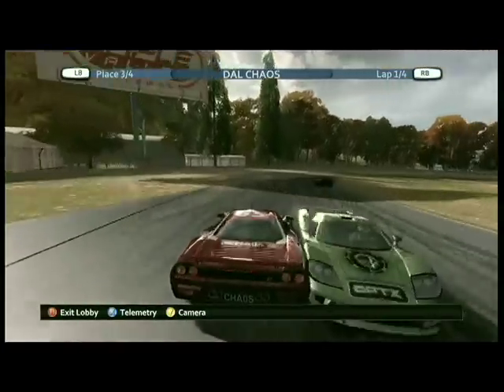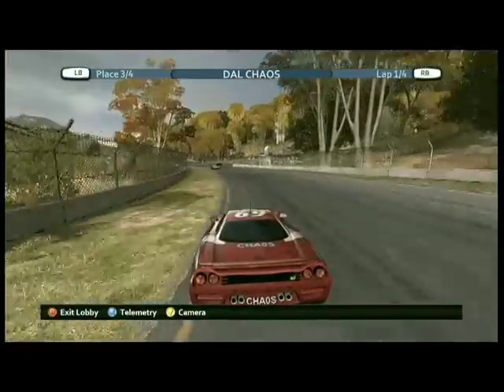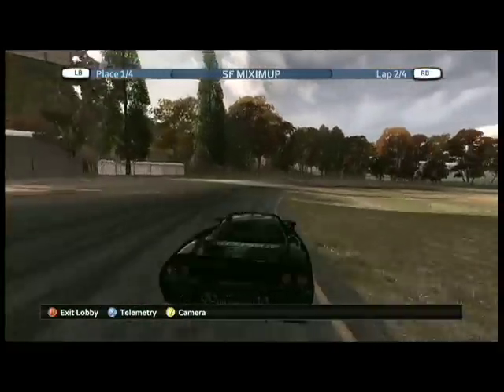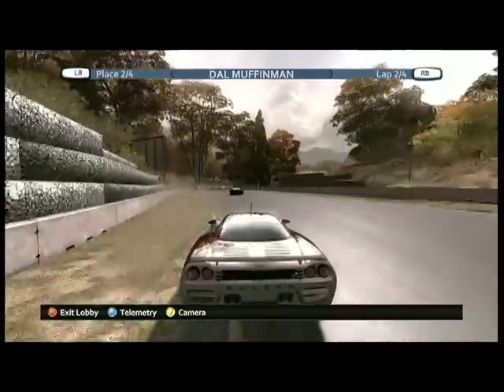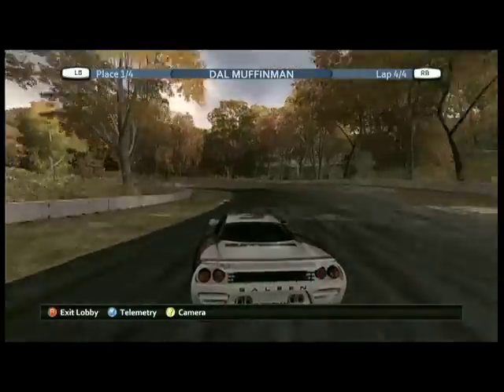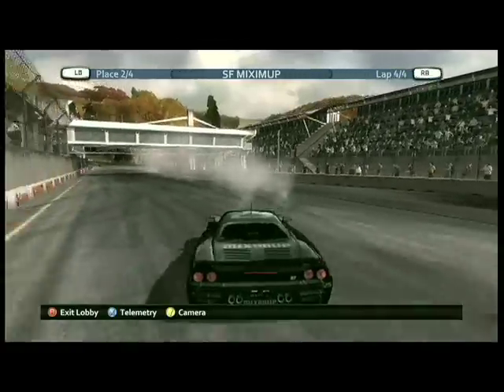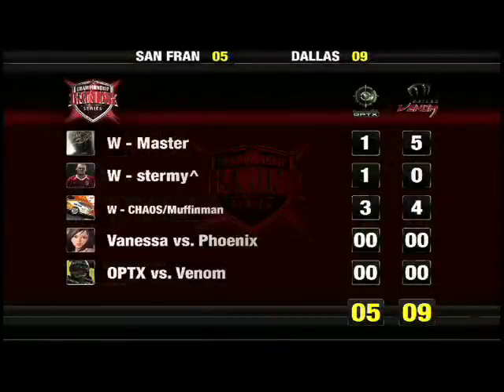SF v DAL Forza 2 | EP 105 C | 2008 NA Regular Season Online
San Francisco Optx versus Dallas Venom in Forza Motorsport 2.

San Francisco Optx's
Miximup & SACKAMONJARO
versus
Dallas Venom's
Muffinman & CHA0S